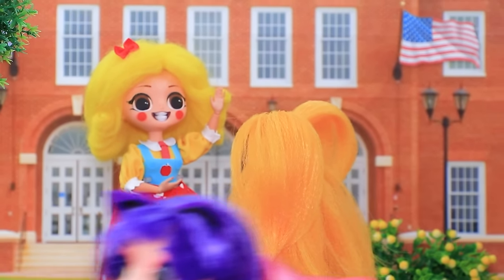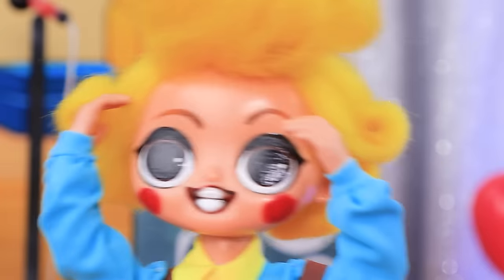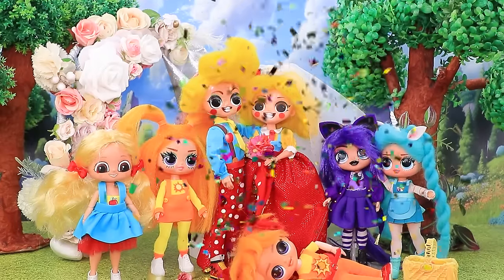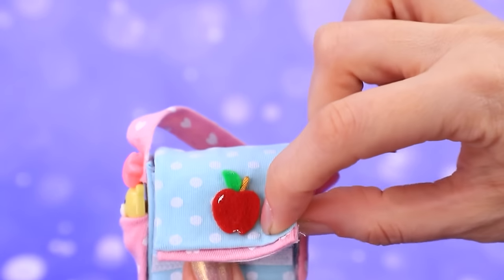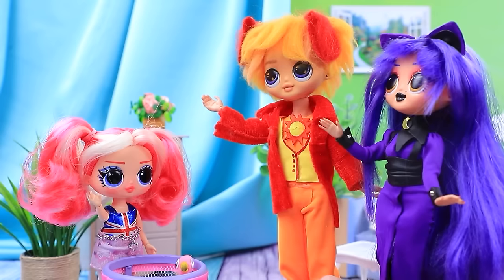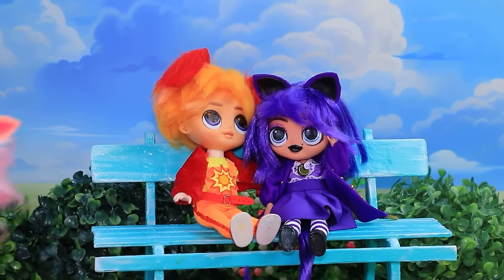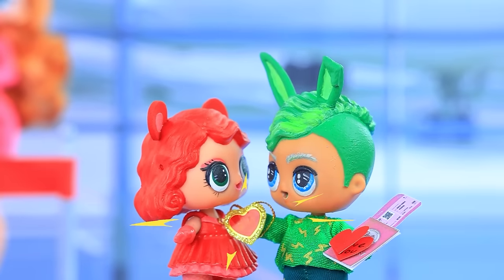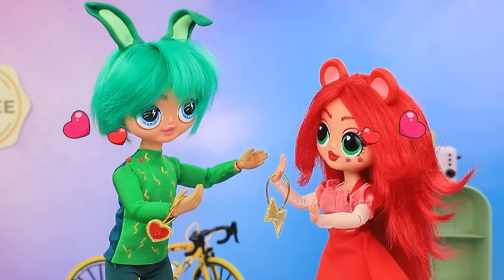Miss Delight and Mr. Delight Get Married?! Miss Delight has child! 32 DIYs for Poppy Playtime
Miss Delight has an admirer! New teacher Mr. Light will do anything to melt her heart. And whether he succeeds, we'll find out in the new episode of LaLiLu!

Tools and materials:
• wooden skewers
• acrylic paints
• coffee stick
• nail polish
• wool
• fabric
• foam paper
• accessory fittings
• doll pictures
• colored paper
• cardboard
• pins
• school wall with a schedule
• foam balls
• acrylic varnish
• dial template
• plastic part from vitamins
• mirrored cardboard
• bell
• chain
• apple template
• satin ribbon
• light clay
• nail polish
• decorative greenery
• polymer clay
• 3D pens
• decorative flowers